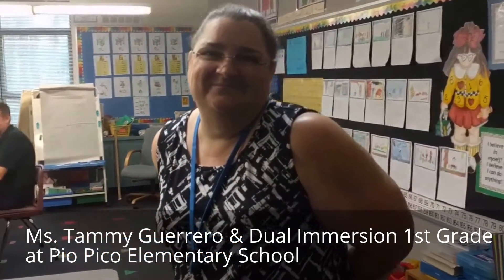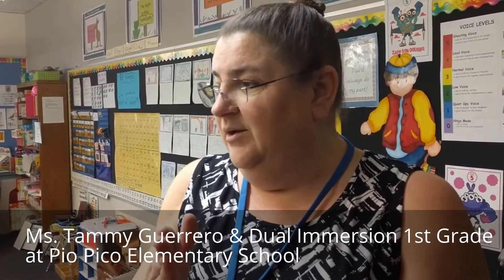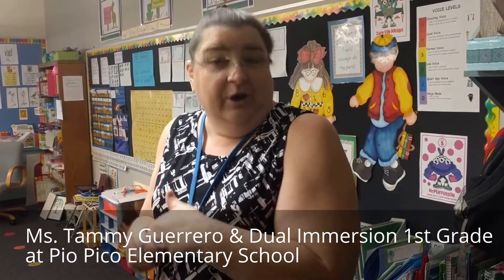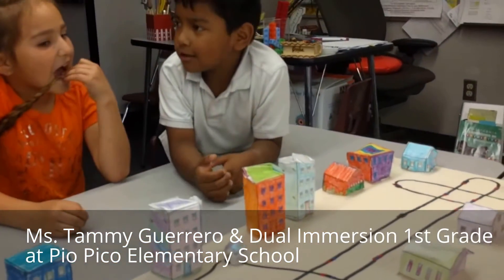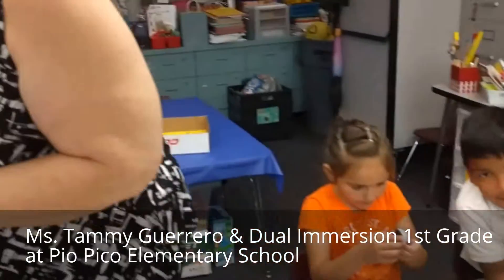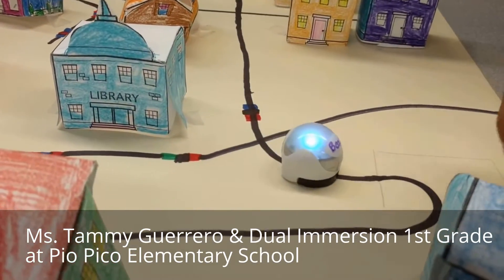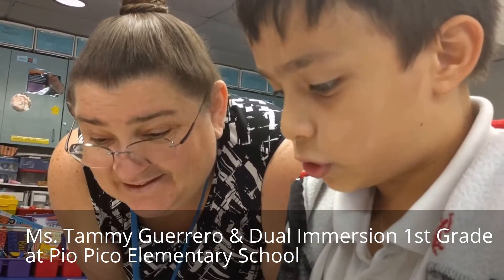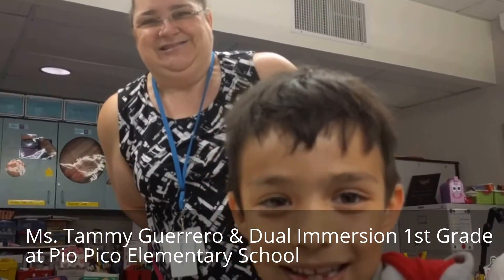SAUSD Student-Powered Showcase - Ms. Tammy Guerrero Dual-Immersion ES Pío Pico Coding 1st Graders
The Santa Ana Unified School District invited the entire community to the 2017 Student-Powered Learning Lab and Showcase!

The event was held on Wednesday, May 24, 2017, from 4-6PM, at McFadden Institute of Technology in Santa Ana, California.

This free event is open to all SAUSD students, staff, families and community members to attend and see the amazing work of our SAUSD teachers and students.

Are you a teacher who would like to get ideas about how to infuse technology into teaching and learning?

Are you a parent or community member who would like to see our students' purposeful use of technology?

Do you want to have fun participating in hands-on learning including demonstrations from local businesses and community partners?